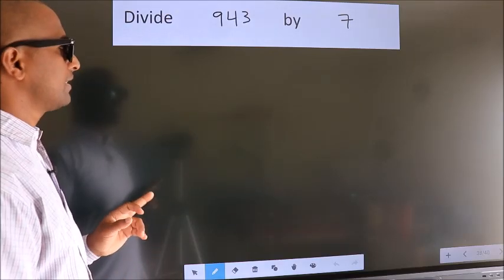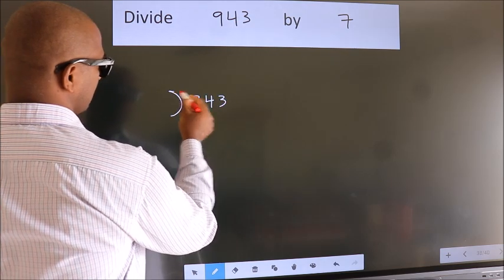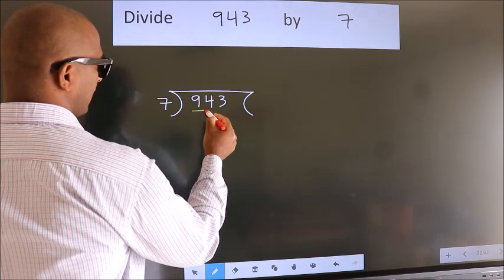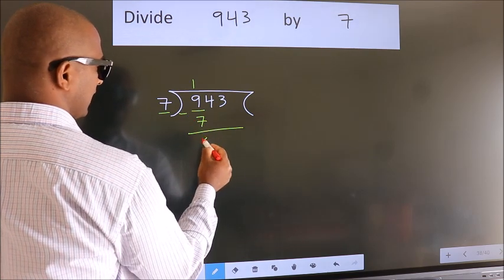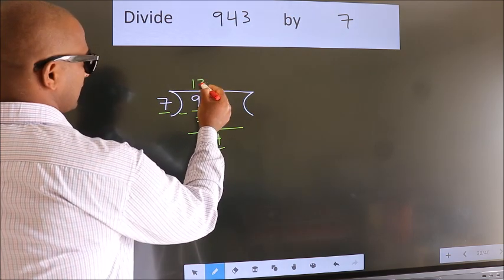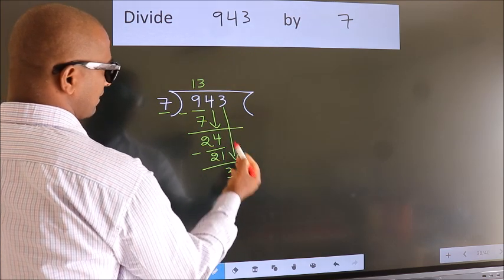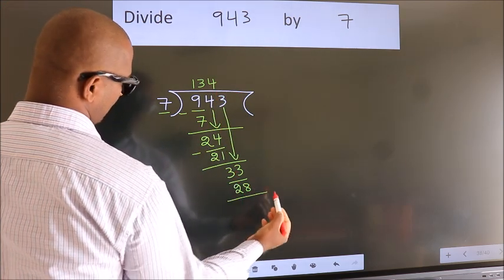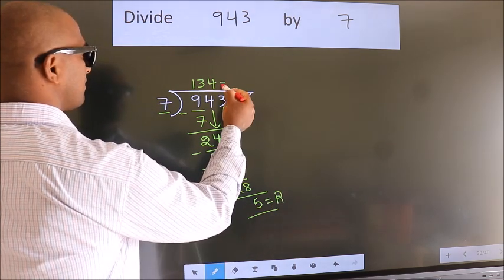Divide 943 by 7